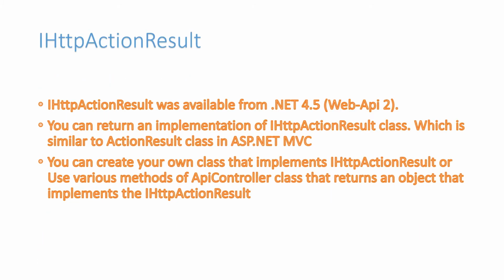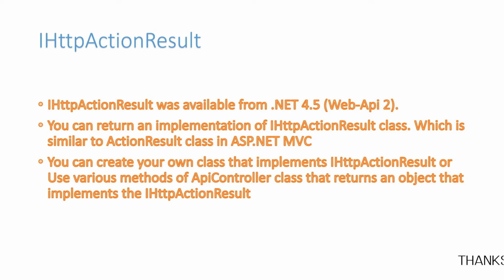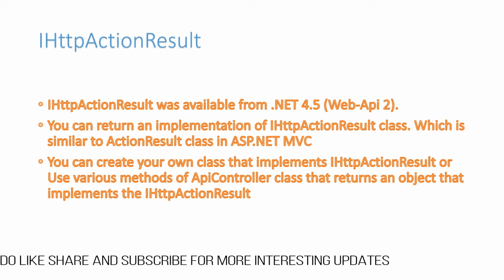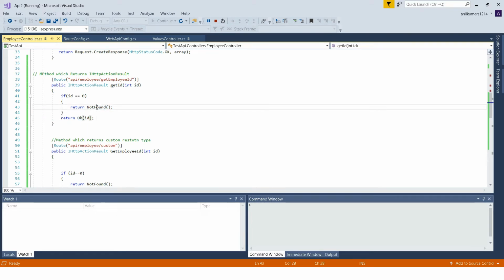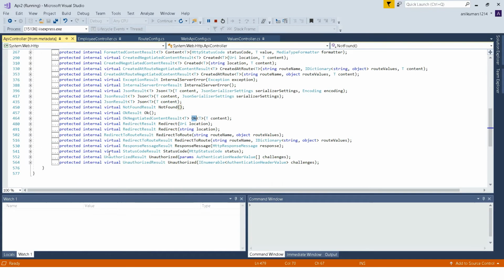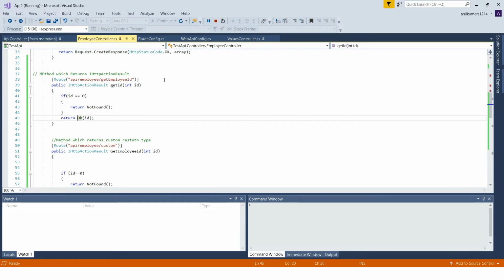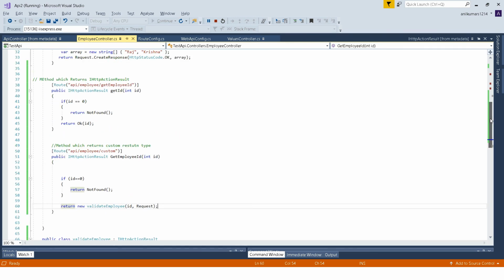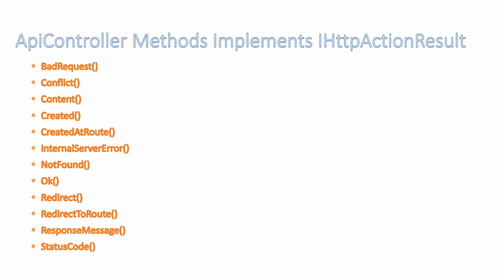IHttpActionResult Explained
In this video you can see how IHttpActionResult works in practical way.